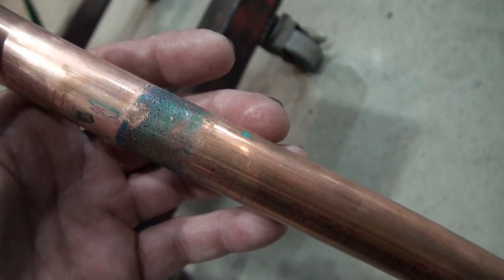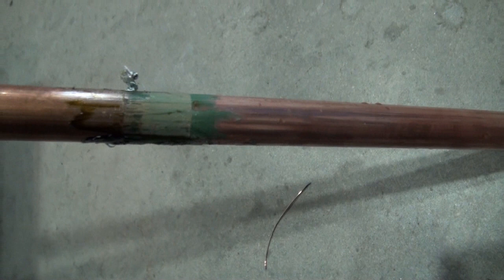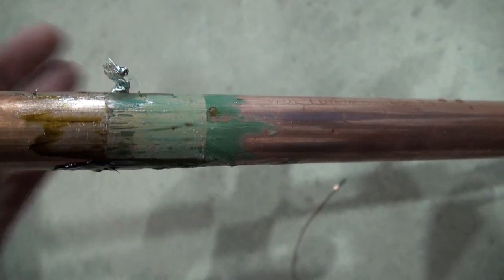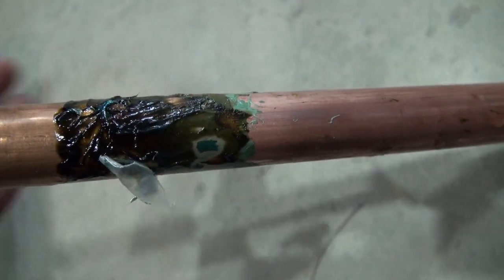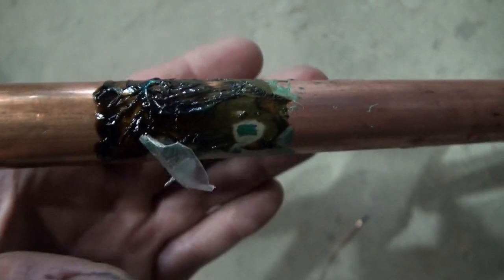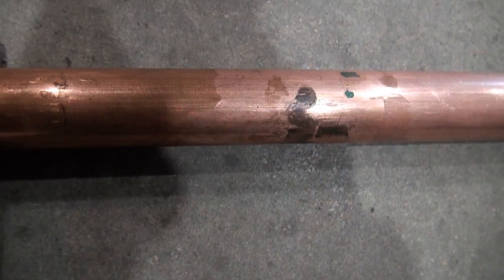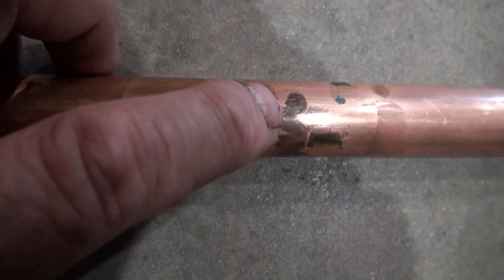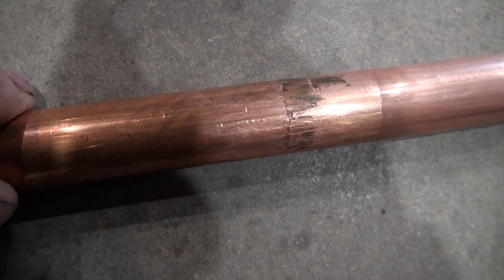Copper in vinegar Test Part 2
This time I tried with greese